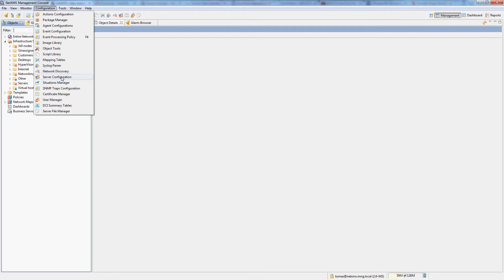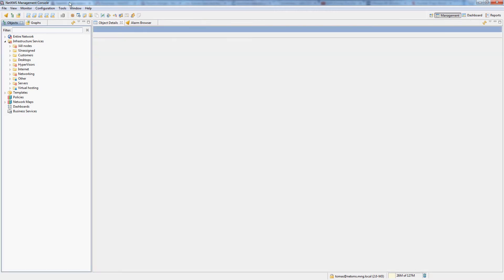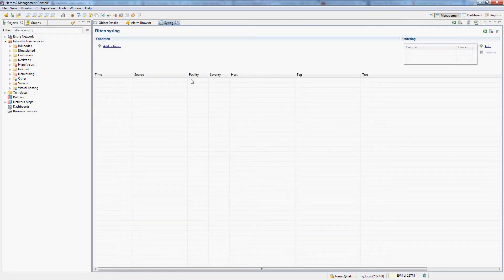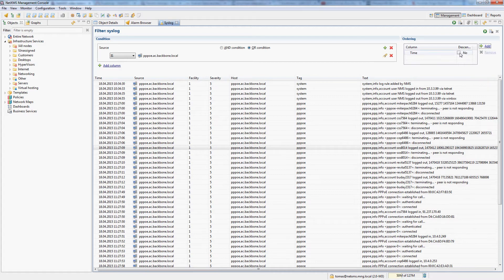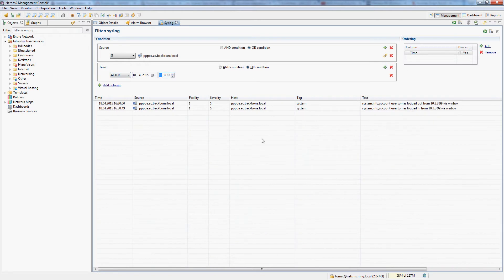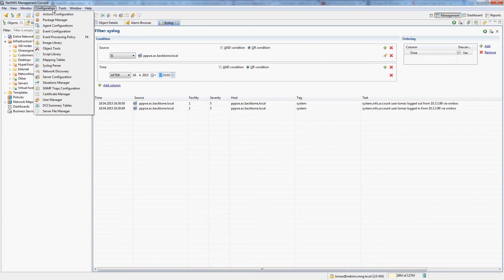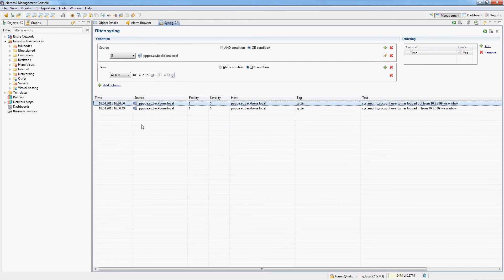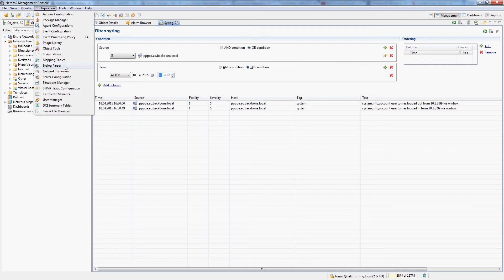Basics 13: Syslog